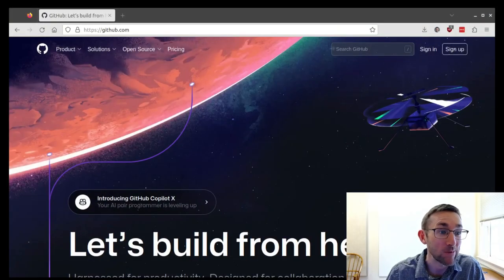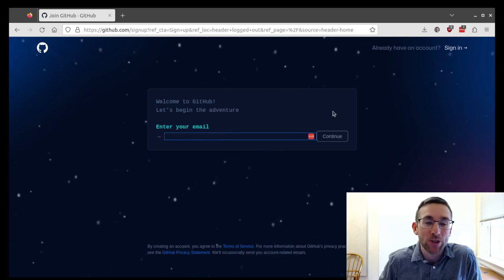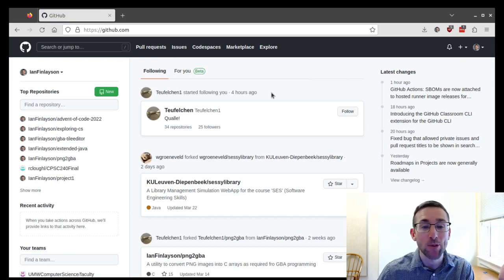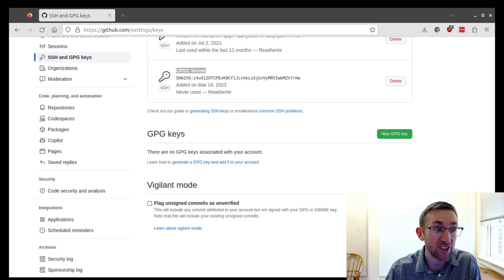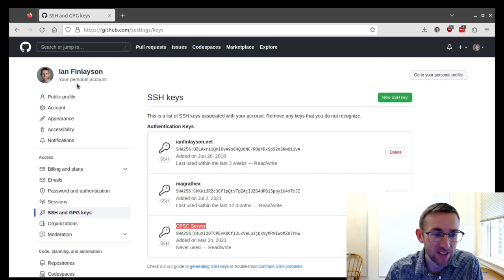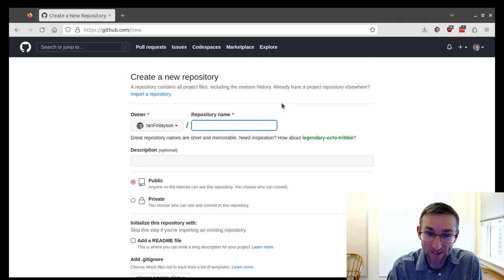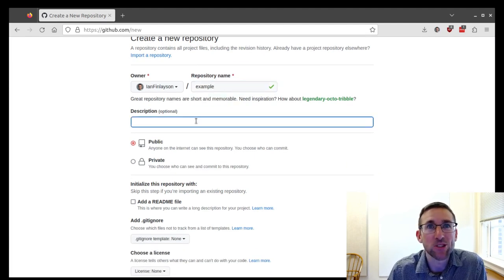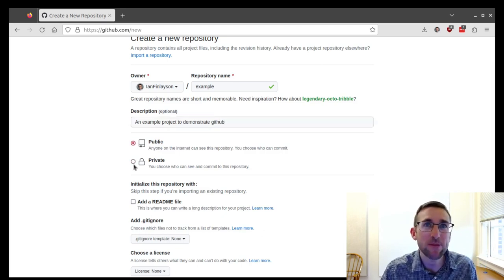CPSC 225 Week 11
Covers using Github to manage and share git repositories, and push, pull, and deal with conflicts.